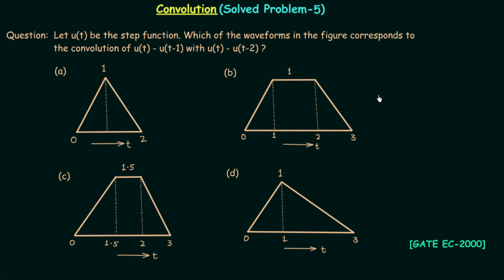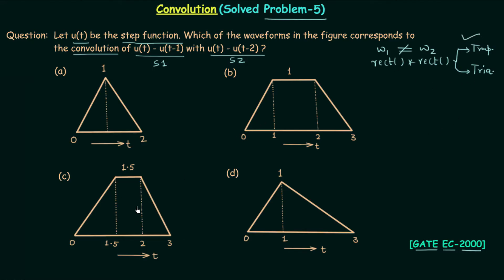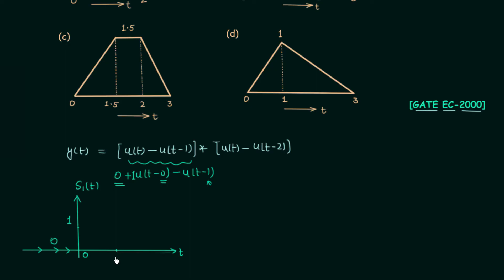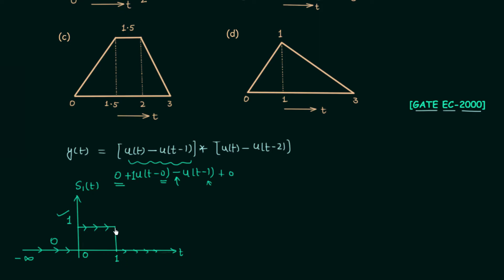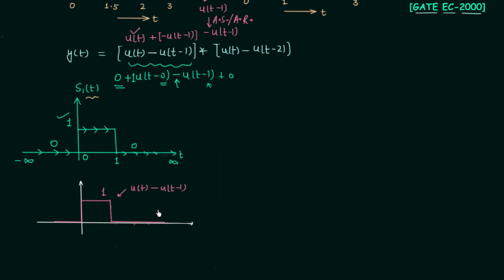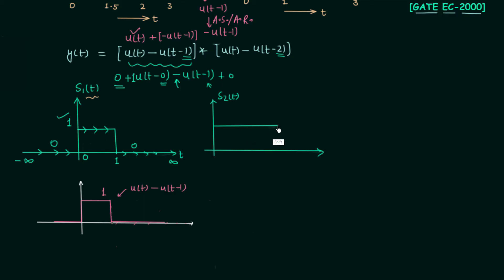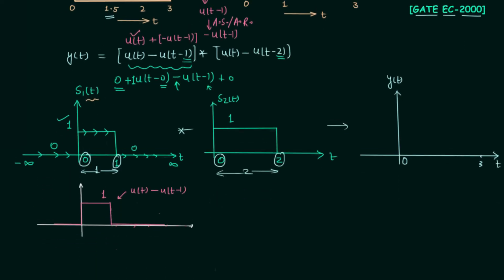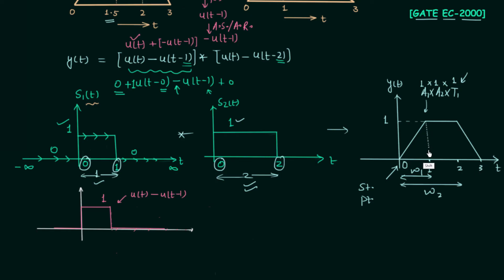Convolution (Solved Problem 5)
Signal and System: Solved Question on Convolution Operation.
Topics Discussed:
1. GATE EC-2000 convolution problem's solution.
2. The shortcut of Convolution Operation.